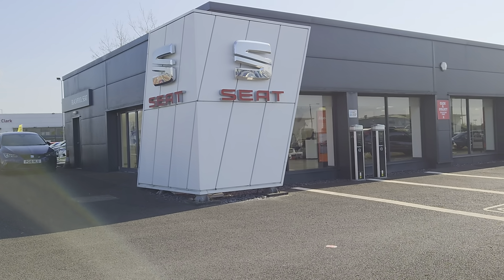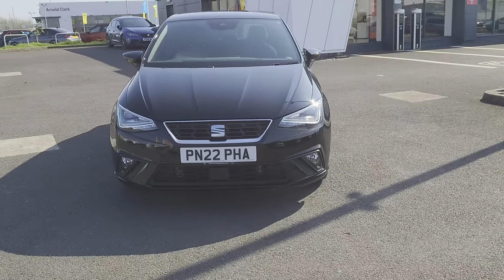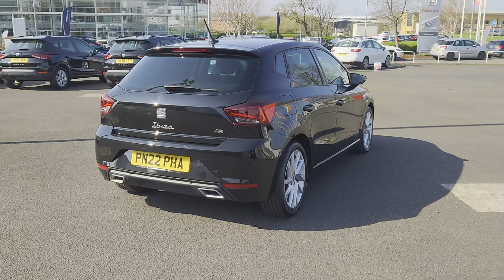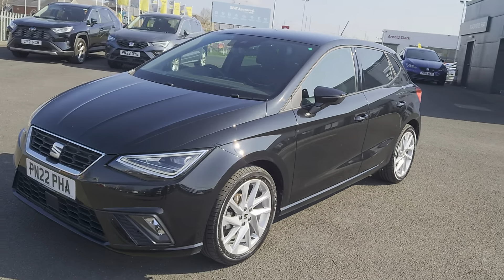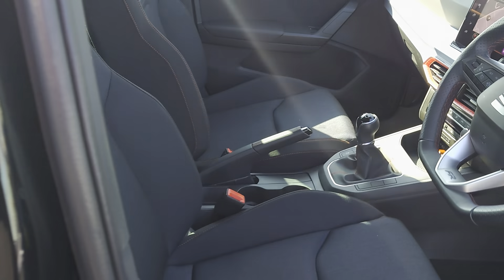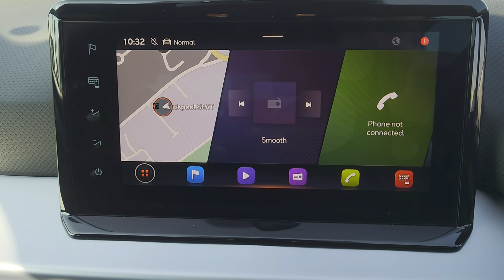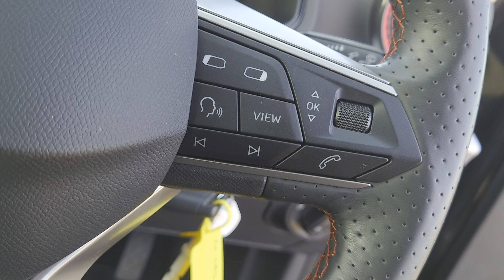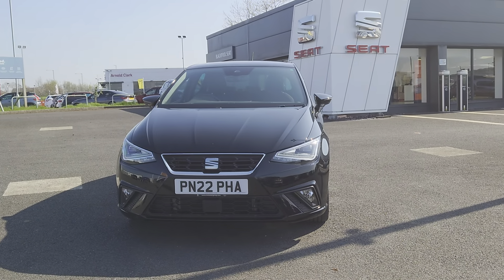SEAT 2022 IBIZA FR TSI | BLACKPOOL SEAT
SEAT 2022 IBIZA FR TSI. 1.0 Petrol 5 Speed Manual. 5 Door Hatch. "Midnight Black" Metallic.
Vehicle Features are:
Bluetooth & Audio Stream
Full Link (Apple CarPlay-Android-Smartphone)
Sports Seats
Sports Suspension
Lane Assist
Cruise Control
SAT NAV
17" Alloy's